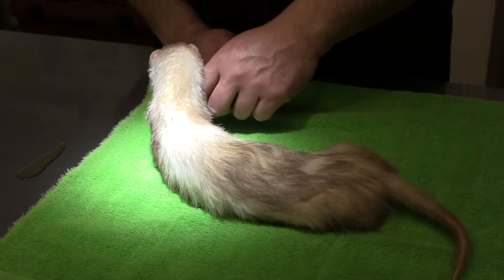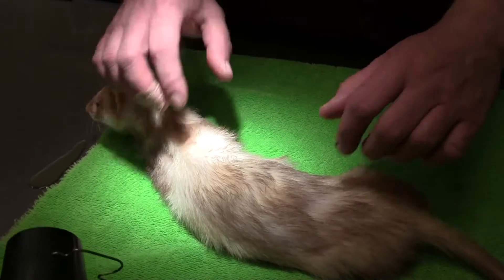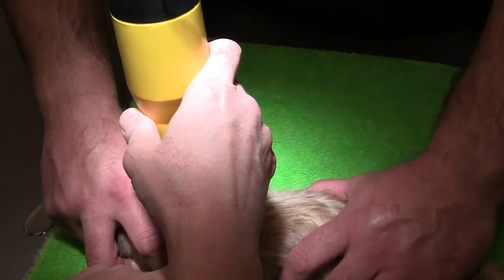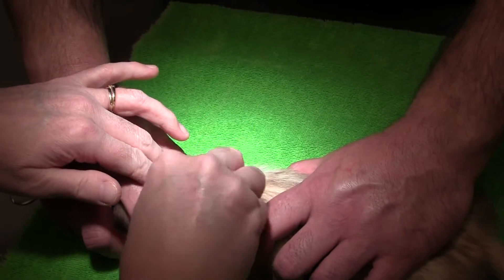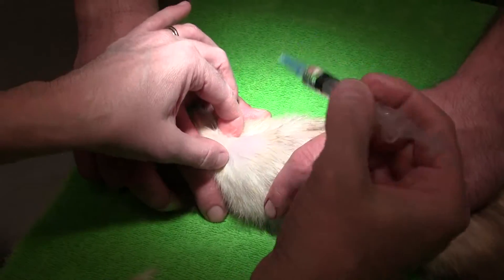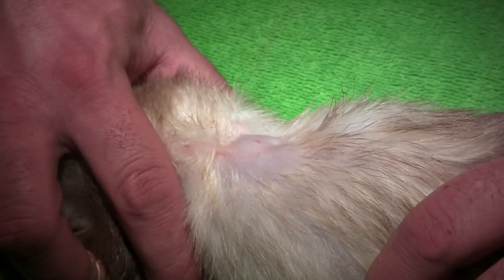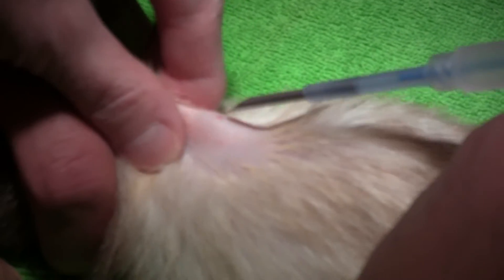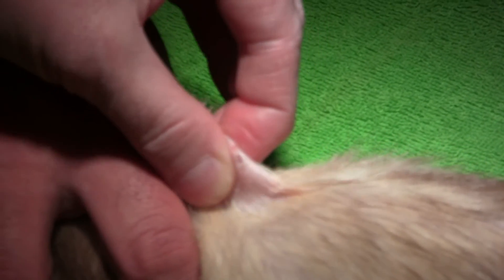Ferret Deslorelin Implantation Procedure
A Veterinary demonstration of how to implant a Deslorelin Implant into a Ferret.